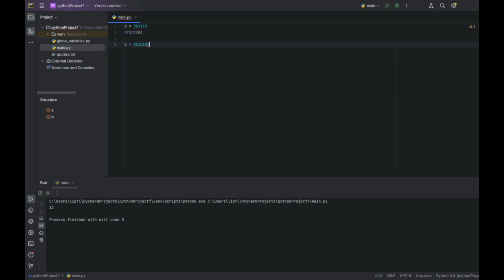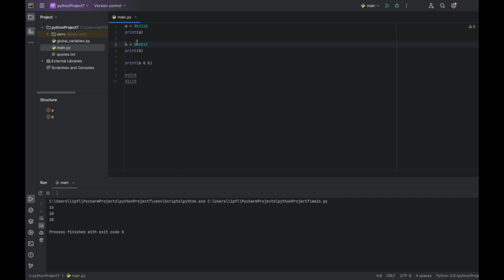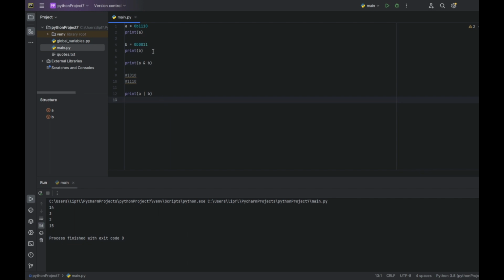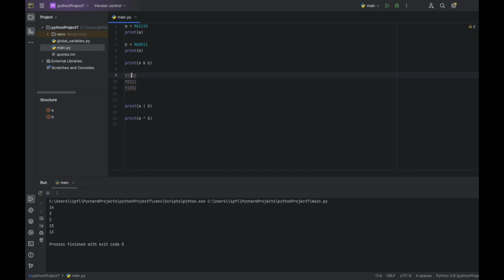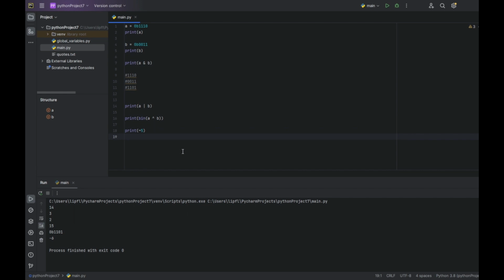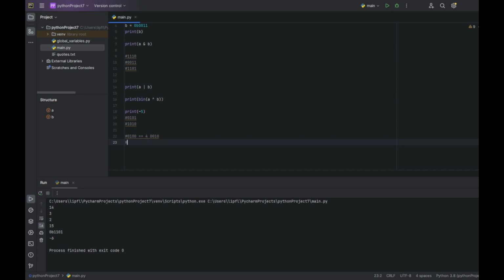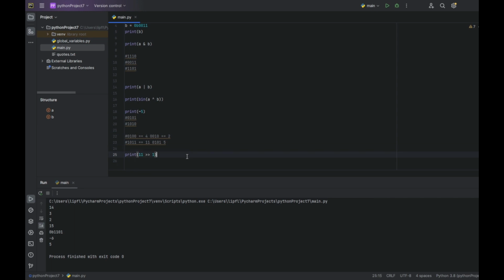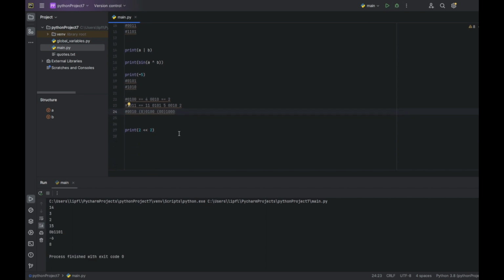Python Tutorial: Binary Operations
Okay for most people, this video/ tutorial ist more a nice to know. But even if you won't gain any practical use you can still learn alot about boolean and operations regarding booleans.

Apart from that i love calculating wit binary numbers, escpecially in python, and maybe you will also.